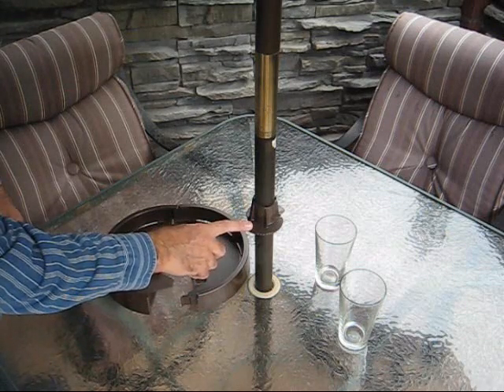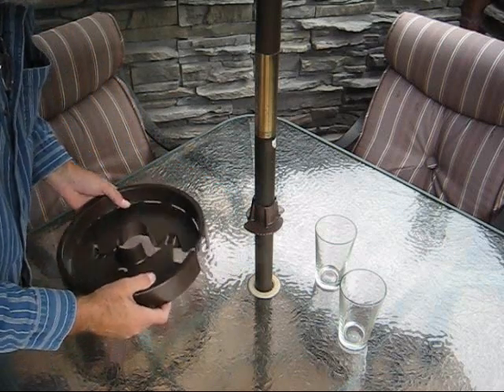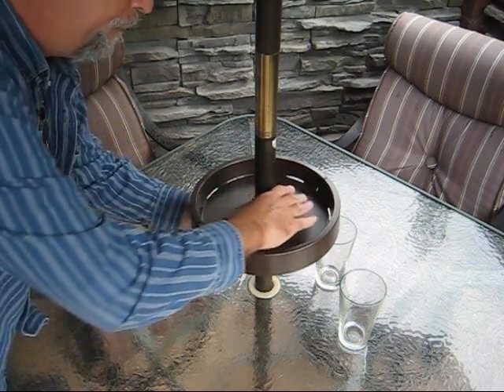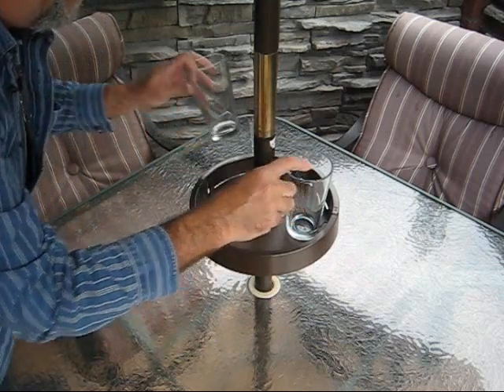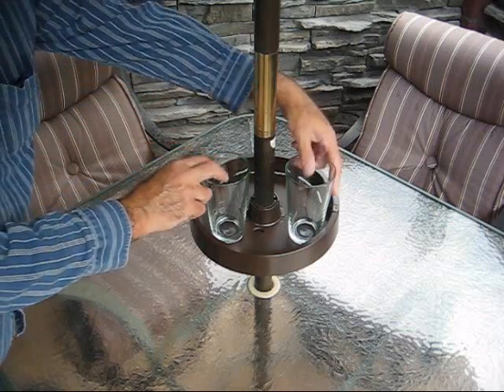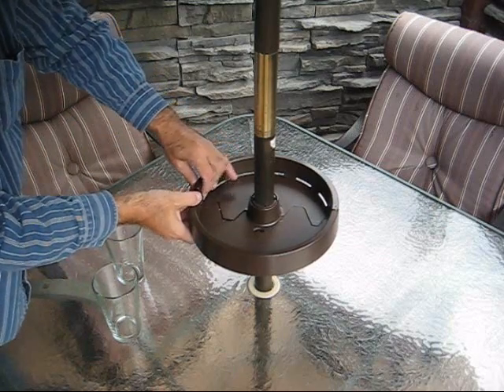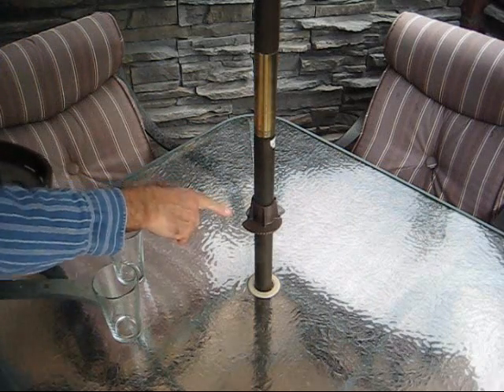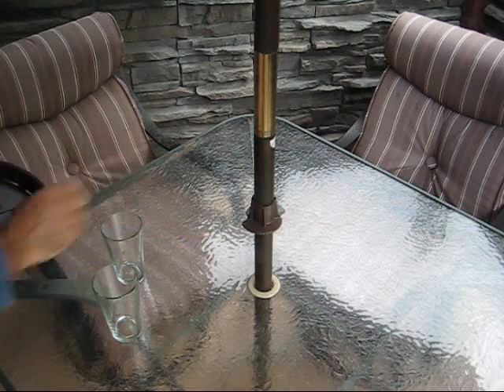UPSHELF - Detachable Umbrella Pole Shelf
UPSHELF detachable umbrella pole shelf install tutorial